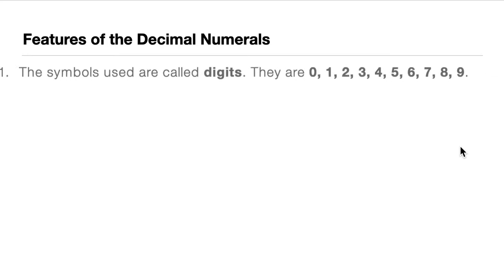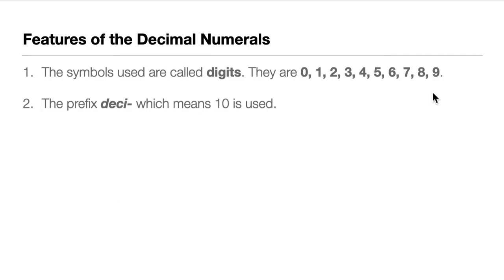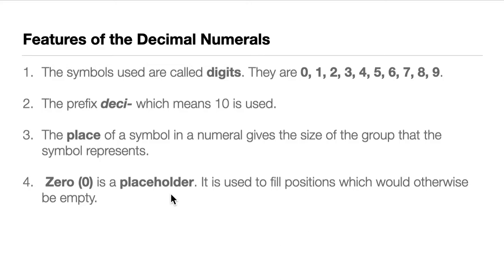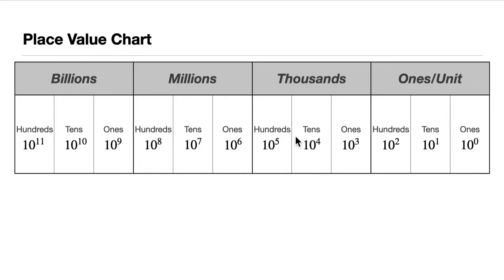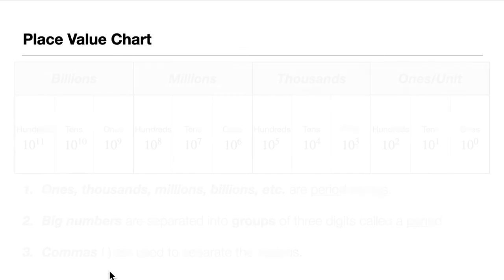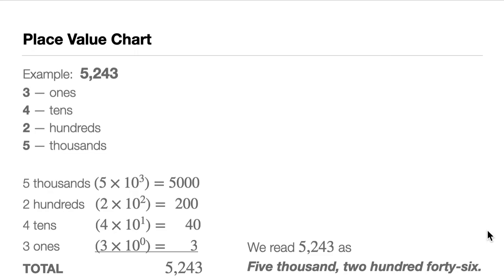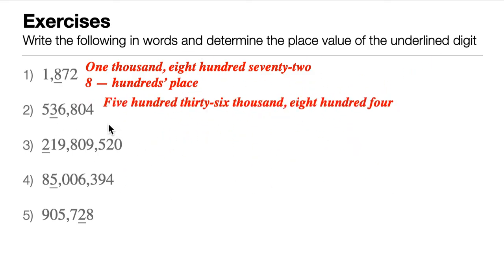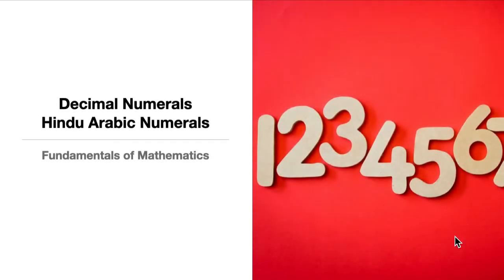Decimal Numerals | Hindu Arabic Numerals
This short video gives you a throwback, and the technicalities, in the Numeration System that we are using now, that is, the Decimal Numerals or the Hindu Arabic Numerals. This is quite important to review if you are going to take a licensure exam in the near future.